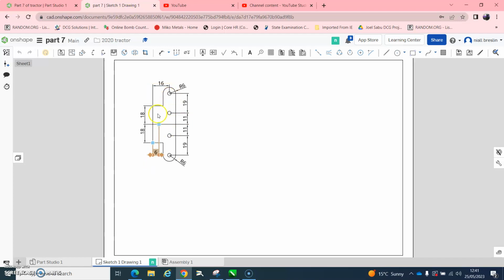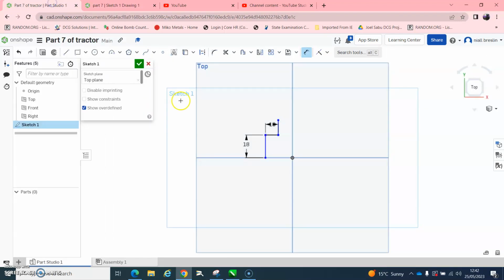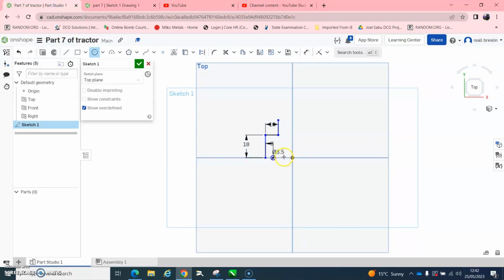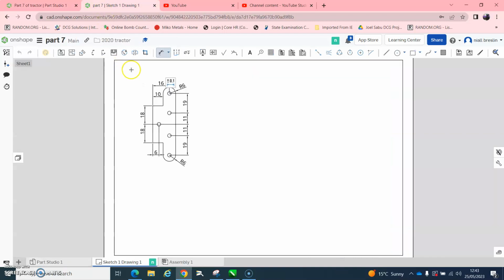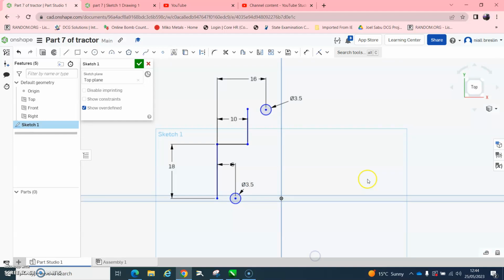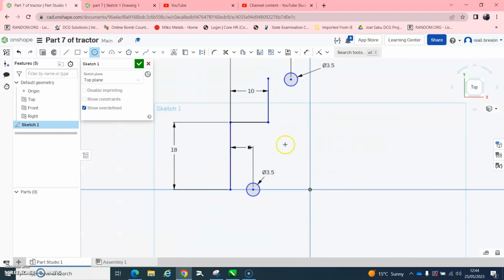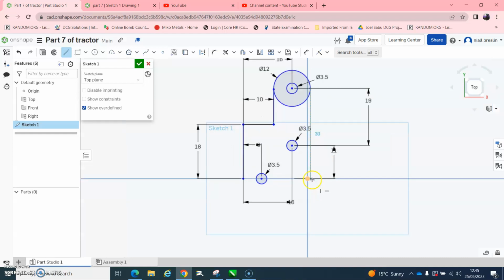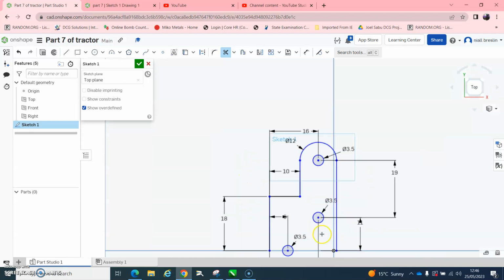How to draw part 7 of the tractor.